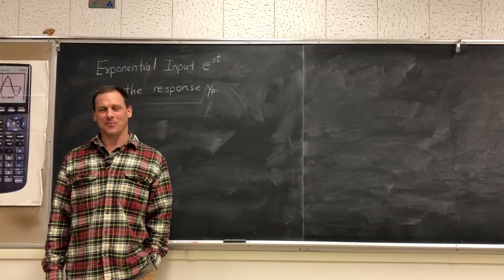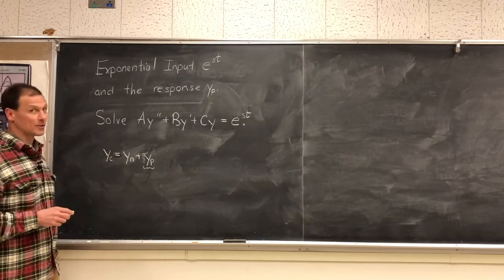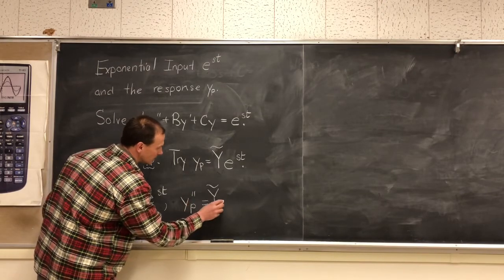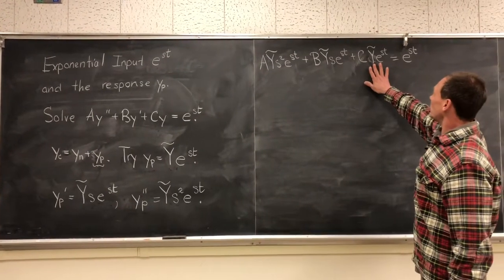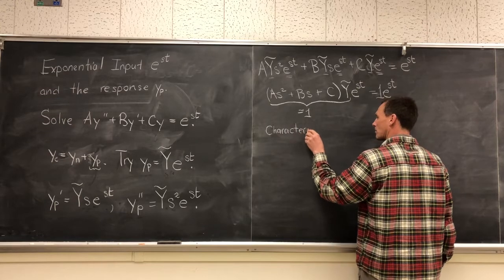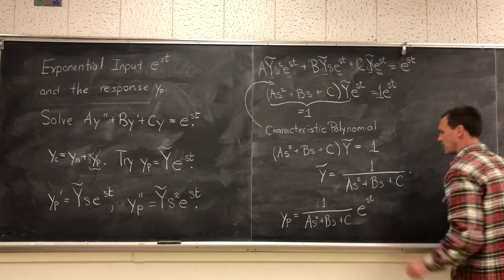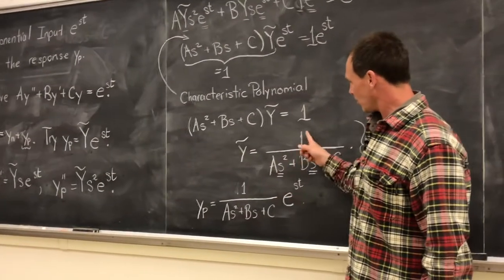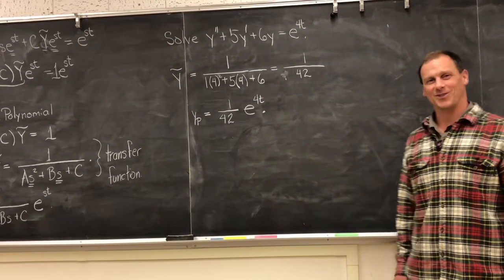Exponential Input for Second Order Differential Equation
This video is part of a class on differential equations. This video examines the general solution for exponential input into a second order differential equation found in section 2.4 of the text. The text for the class is "Differential Equations and Linear Algebra," by Gilbert Strang.